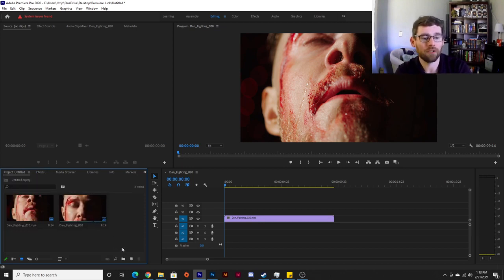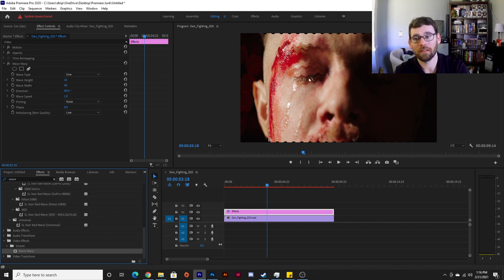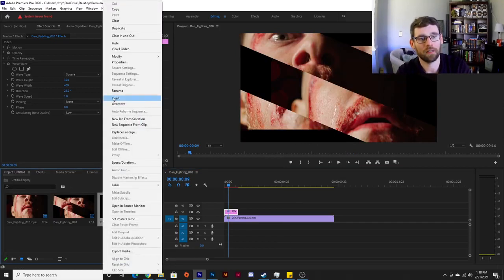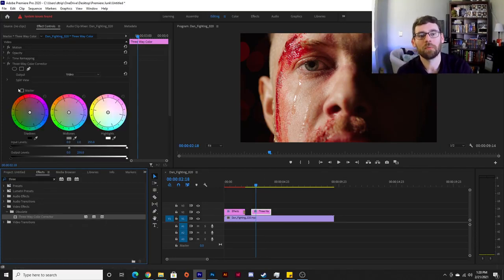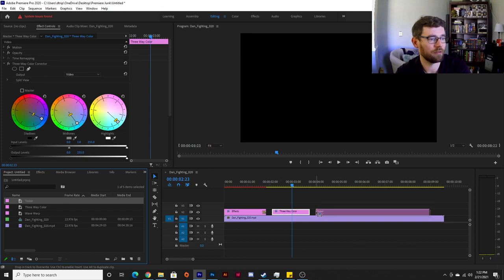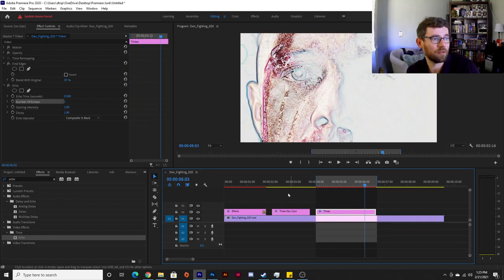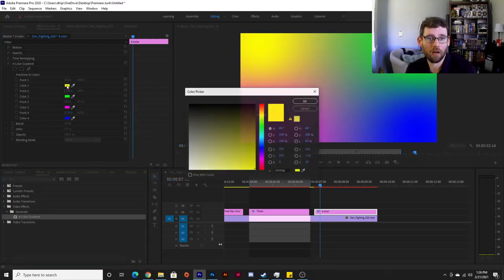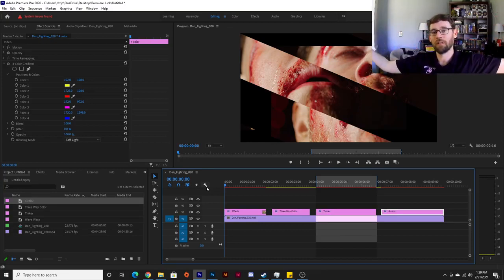Adjustment Layers | Premiere Pro